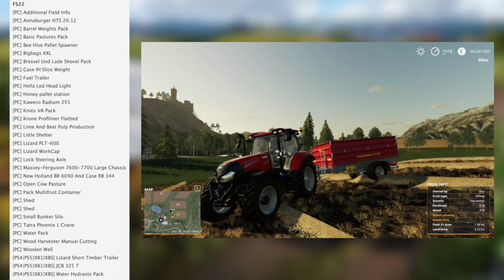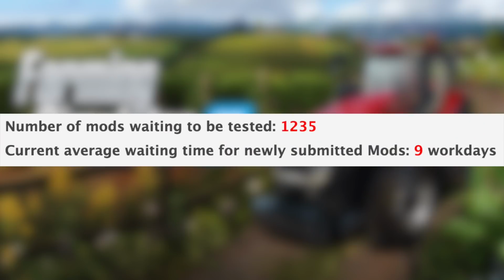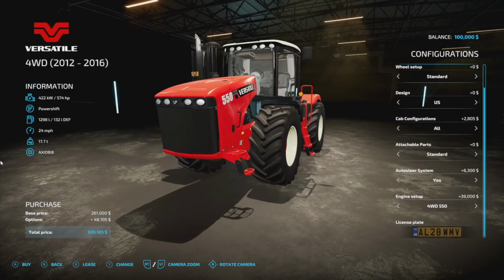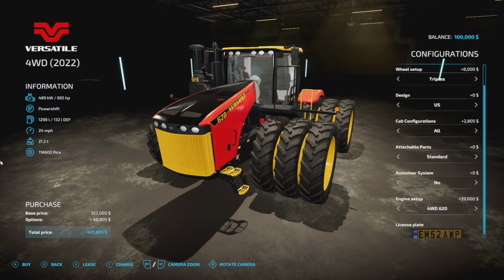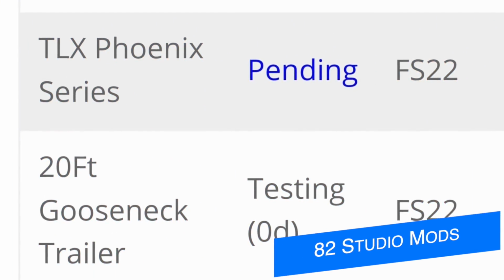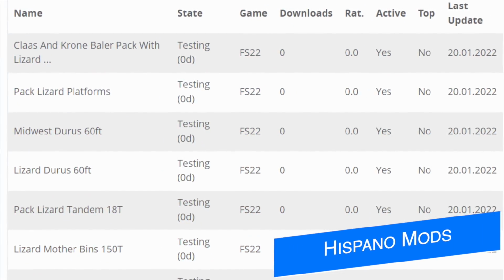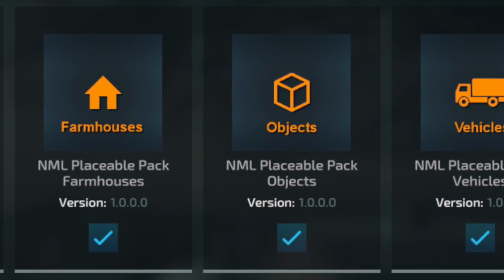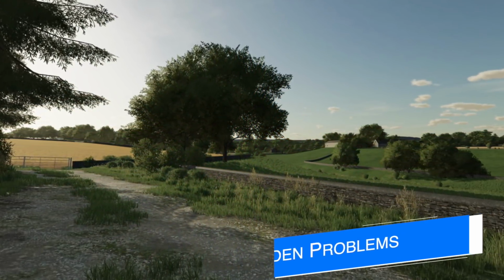Modded Versatile 4WD, Calmsden Problems, & Missing Mods? | Farming Simulator 22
Modded Versatile 4WD, Calmsden Problems, & Missing Mods?

0:00 - Farm Sim News
0:12 - Today’s Top Stories
0:23 - Mods In Testing
1:34 - Versatile 4WD Pack
3:49 - Vehicle Monitor
4:31 - John Deere S Series
5:03 - 82 Studio Mods
5:45 - Hispano Mods
6:24 - Landoll 845-AG
6:54 - No Man’s Land Placeables
7:16 - Cowshed 3+3
7:44 - Mappa Italia BGA
7:58 - Mezofalva Conversion
8:16 - Calmsden Problems
9:07  - Outro